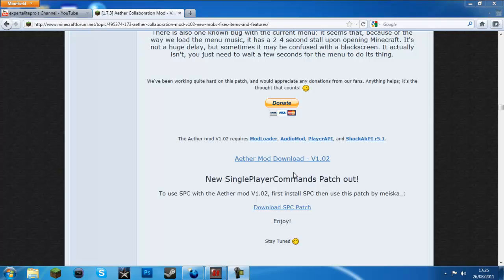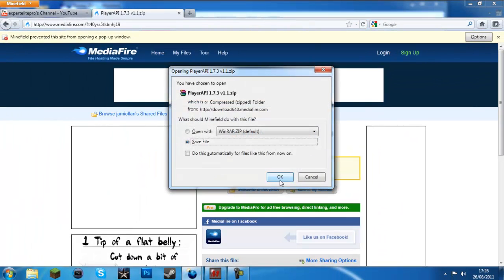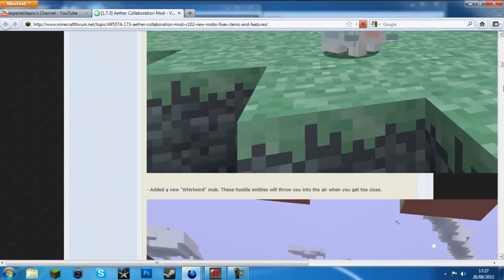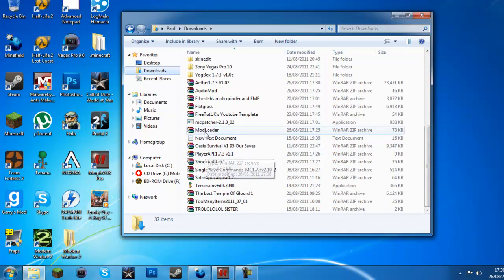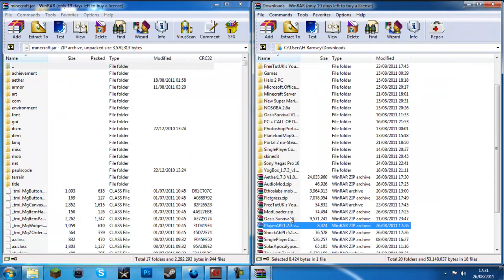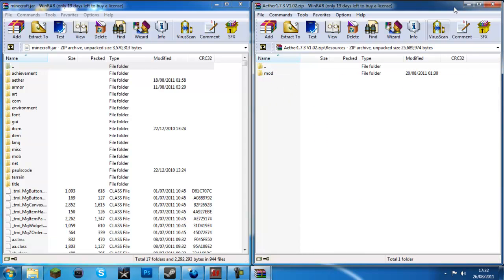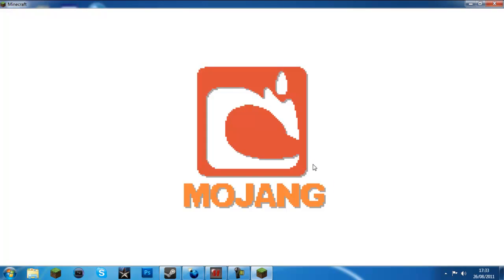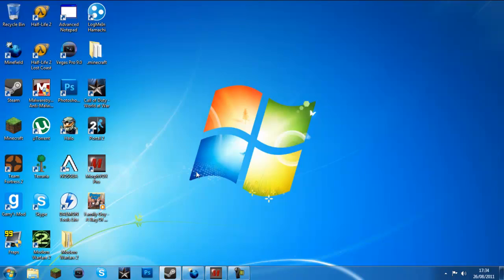Minecraft - How to Install the Aether V1.02!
expertelitepro shows you how to install the new aether V1.02 It is amazing!